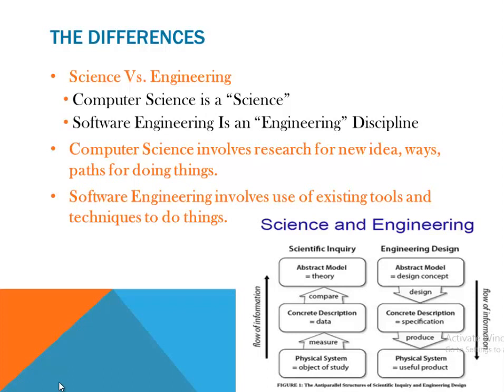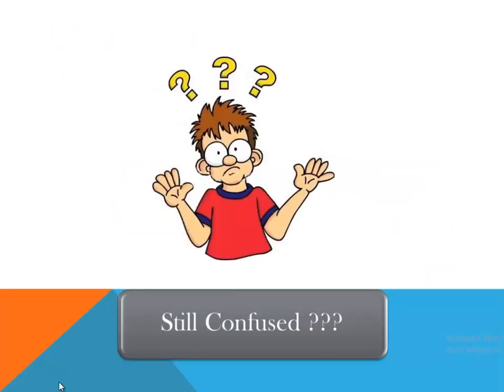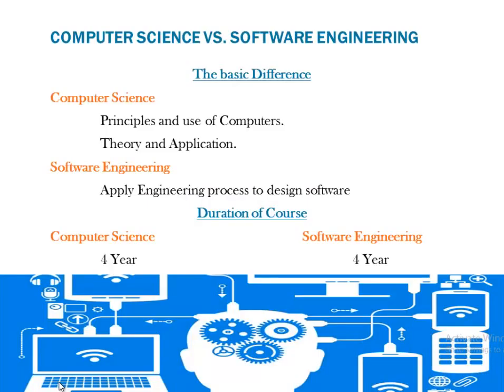computer science vs software engineering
Confused between computer software engineer  and computer science ? Here in this video i present the differences between sw engineering and computer science programs from the perspective of research in computer science major and practices of computer software engineer.